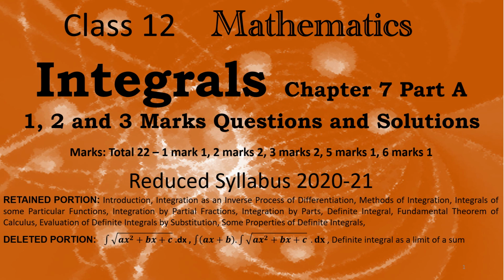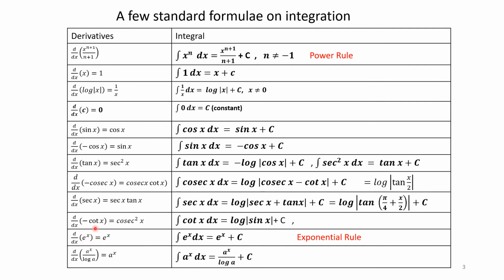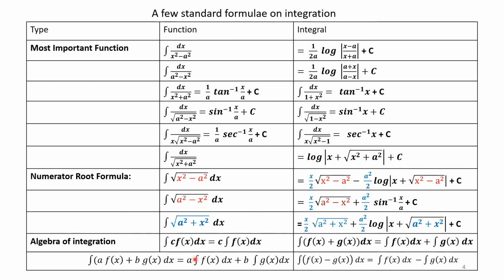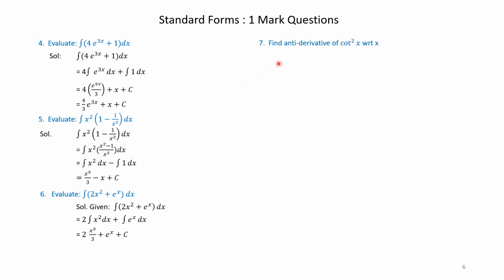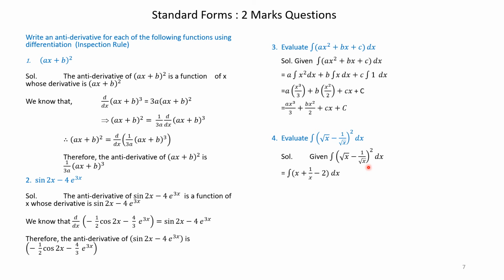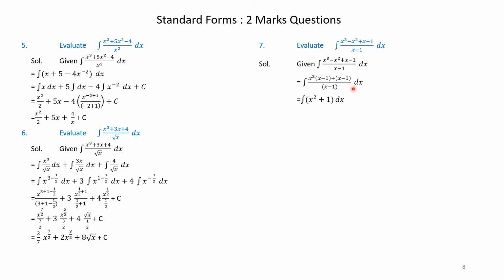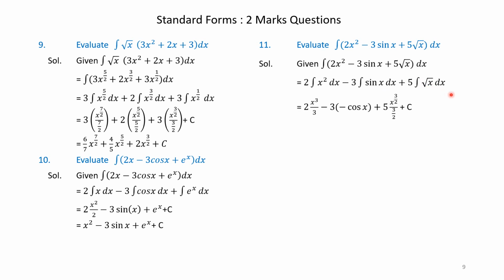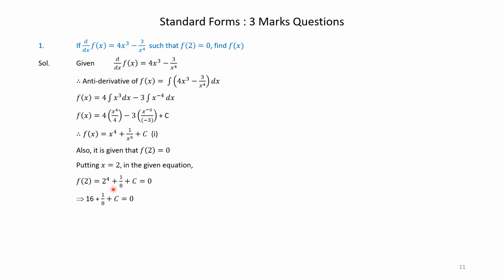7A Mathematics for Class 12: Integrals Indefinite Standard Forms - Part A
Introduction, Integration as an Inverse Process of Differentiation, Methods of Integration. 1 mark, 2 marks and 3 mark, questions and solutions Useful links